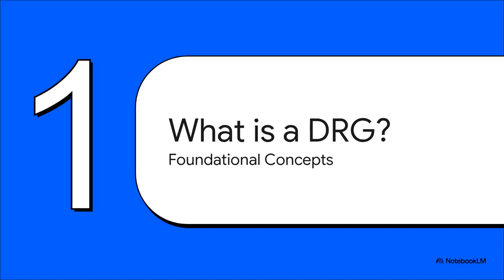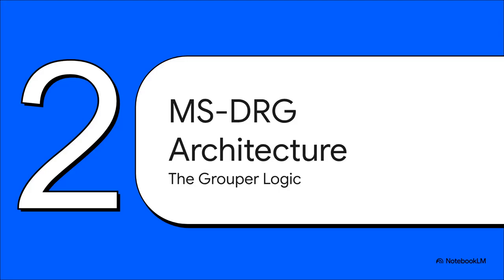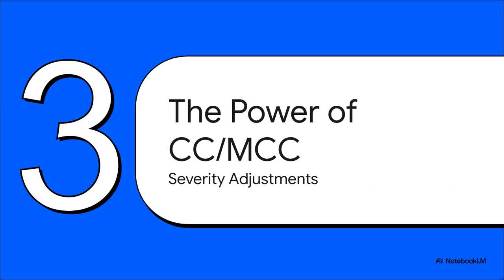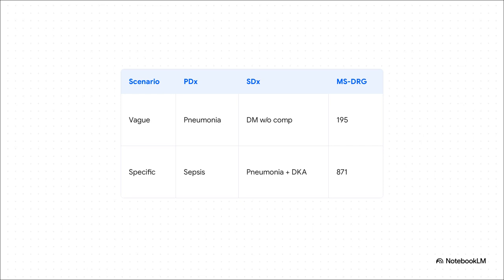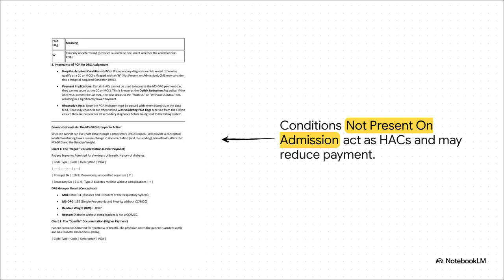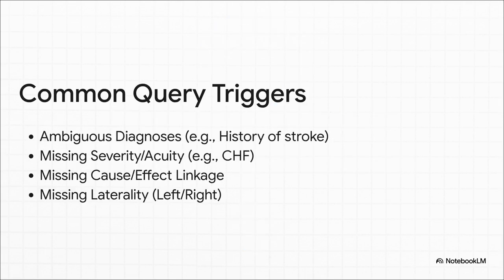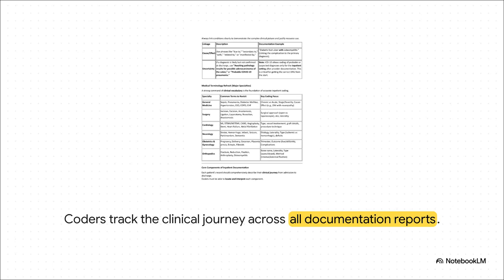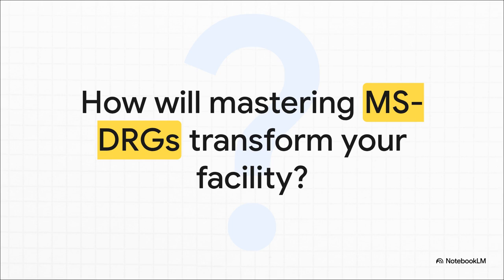Medical Coding IPDRG Training PART 51 Major Diagnostic Categories (MDC 16 & MDC 17)